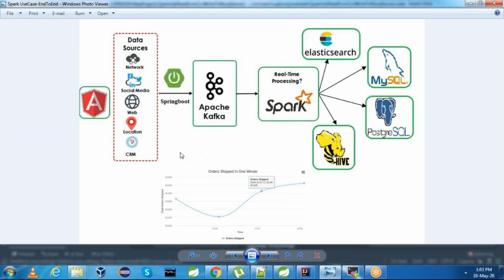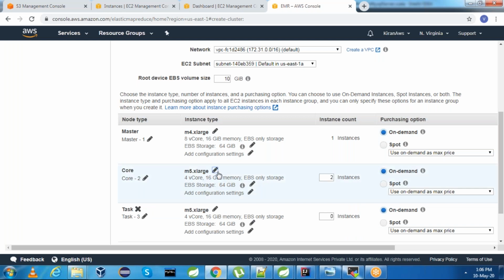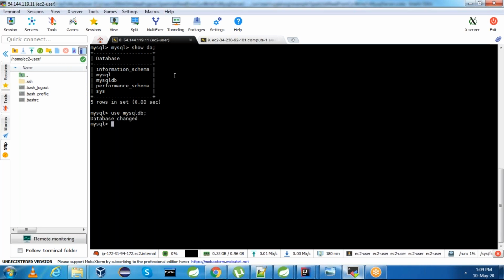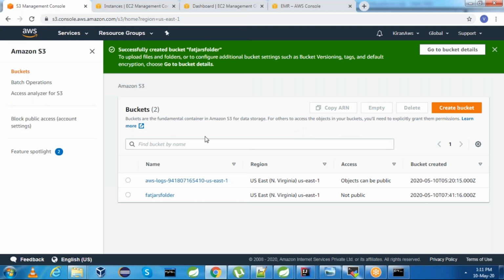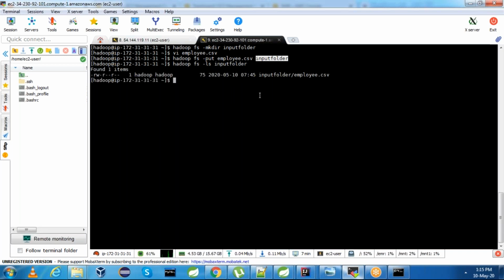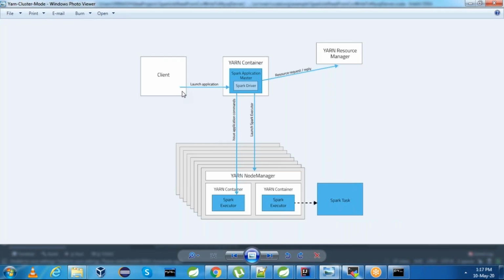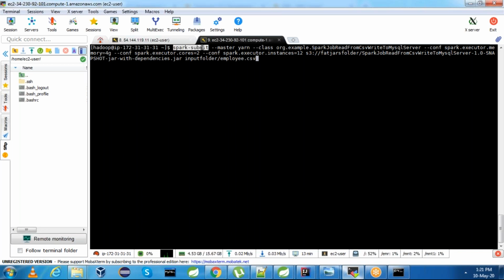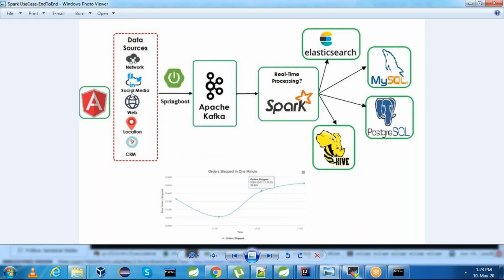Spark Structured Streaming -Use Case E commerce | Part-4b | Scala Spark job Submit | EMR Cluster|AWS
spark-submit --master yarn --class org.example.SparkJobReadFromCsvWriteToMysqlServer --conf spark.executor.memory=4g --conf spark.executor.cores=2 --conf spark.executor.instances=12 s3://fatjarsfolder/SparkJobReadFromCsvWriteToMysqlServer-1.0-SNAPSHOT-jar-with-dependencies.jar inputfolder/employee.csv

spark-submit --master yarn  --deploy-mode cluster --class "org.example.SparkJobReadFromCsvWriteToMysqlServer" --jars=/home/hadoop/mysql-connector-java-8.0.20.jar --conf spark.driver.extraClassPath=/home/hadoop/mysql-connector-java-8.0.20.jar --conf spark.executor.extraClassPath=/home/hadoop/mysql-connector-java-8.0.20.jar  --conf spark.executor.memory=4g --conf spark.executor.cores=2 --conf spark.executor.instances=12 --conf spark.sql.warehouse.dir=/home/hadoop SparkJobReadFromCsvWriteToMysqlServer-1.0-SNAPSHOT-jar-with-dependencies.jar  inputfolder/employee.csv